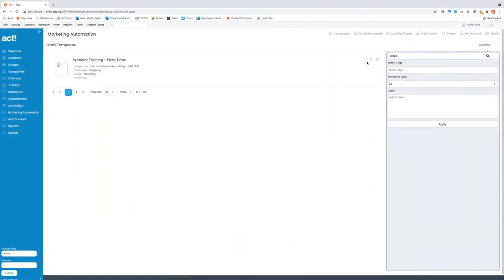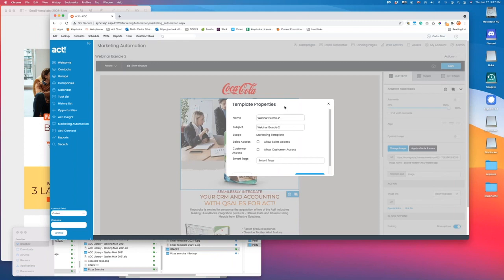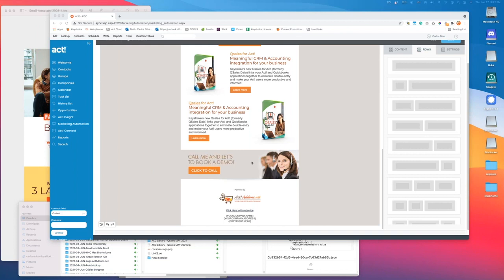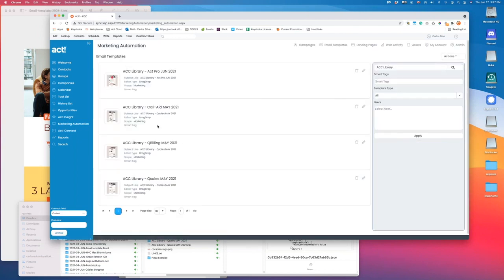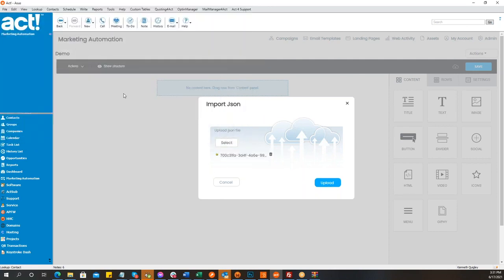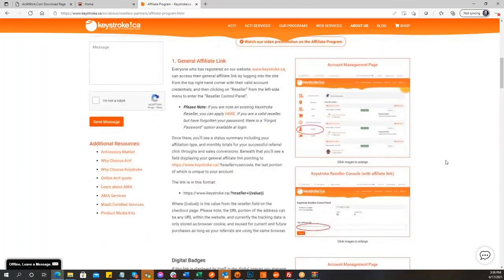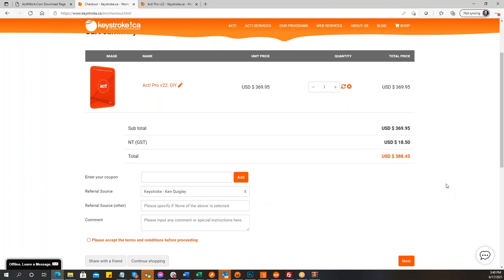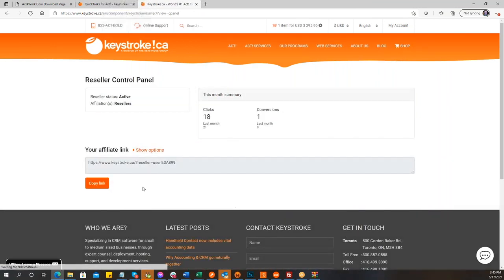Import Edit ACC Template Library